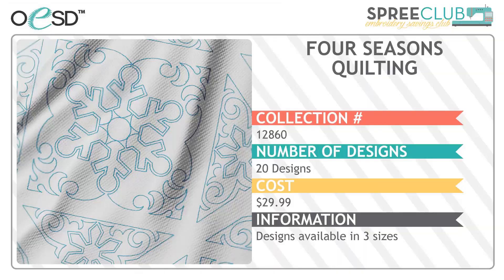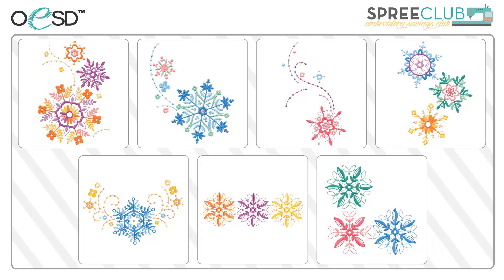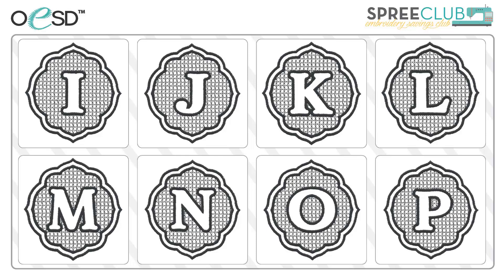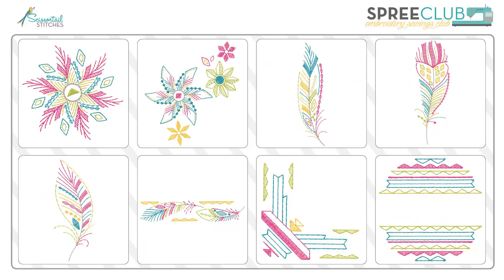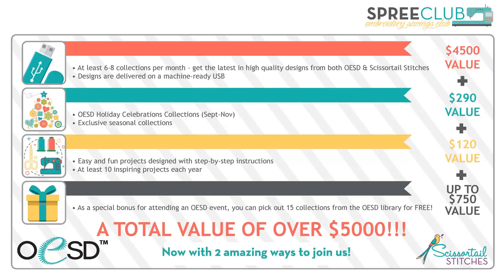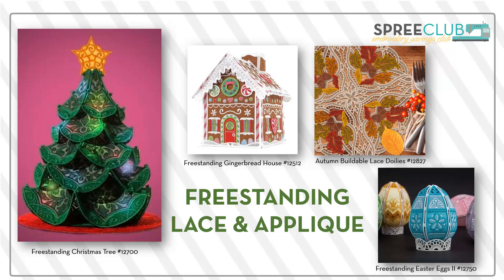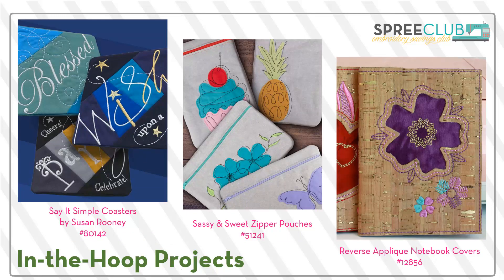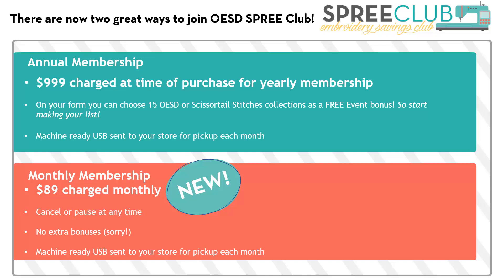December 2020 OESD SPREE Club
Join Tamara as she walks us through all the amazing SPREE Club collections from OESD and Scissortail Stitches.